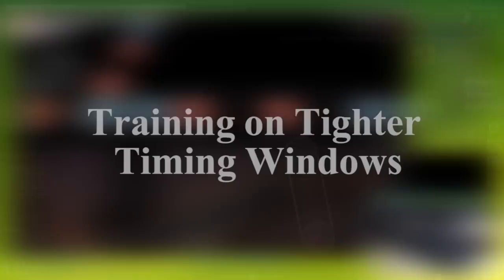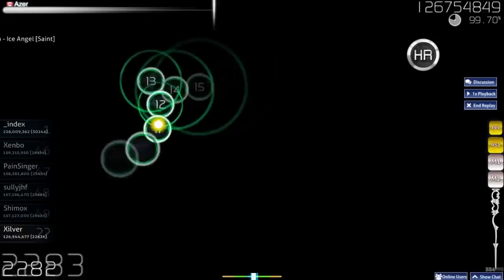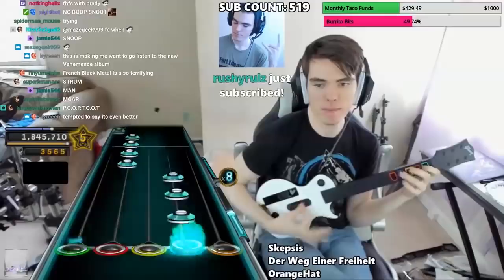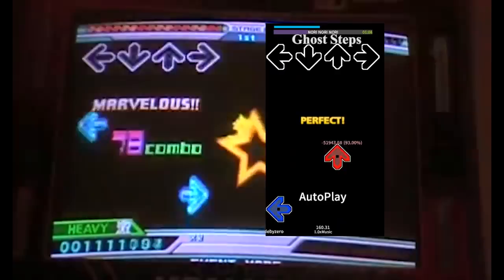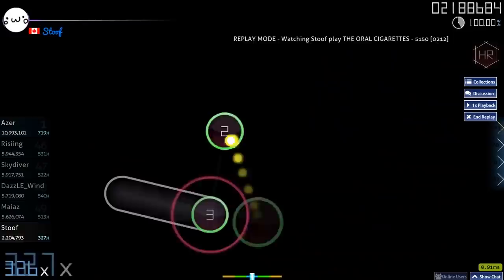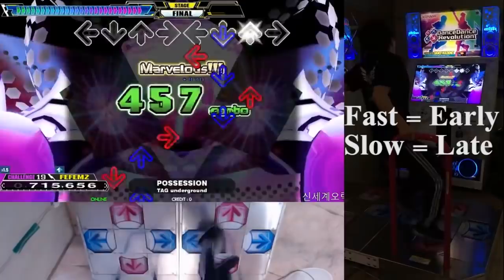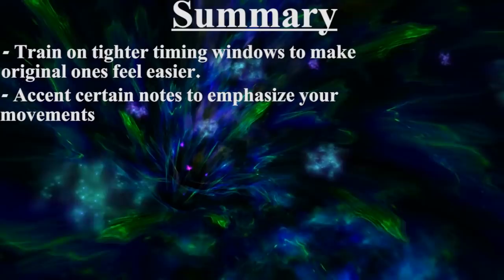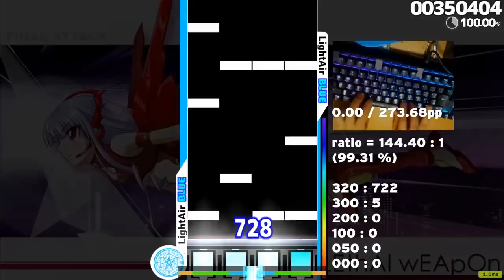5 Ways To Improve Your Accuracy In Rhythm Games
Hey, everyone! Sorry for not getting another vid out until now. Was a bit stressed/busy this week. I tried to include as many rhythm games as possible but I also needed to use games I knew well enough to exemplify, so hopefully I did an okay job at that haha.

I've been really wanting to do some kind of video about accuracy, so hopefully, you will find this video helpful and I wish you all the best of luck!

Song: Limes - Hooplah (Looped)